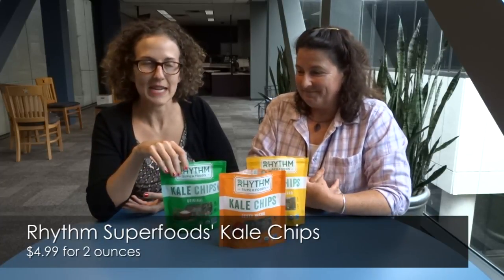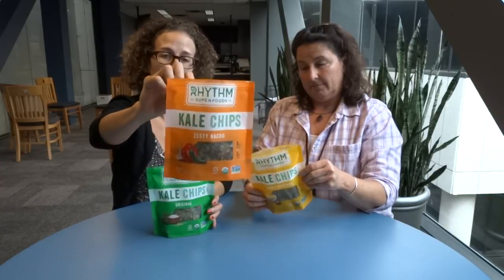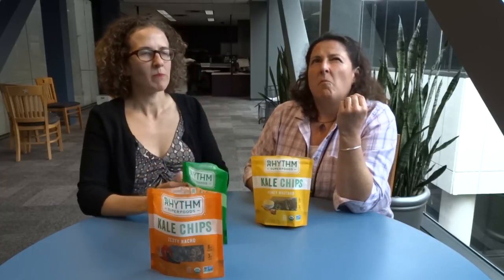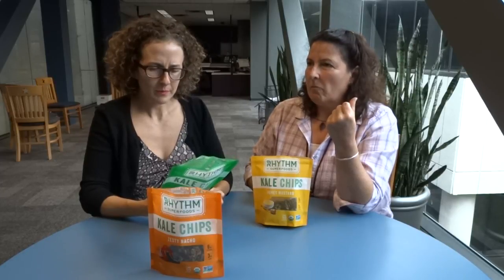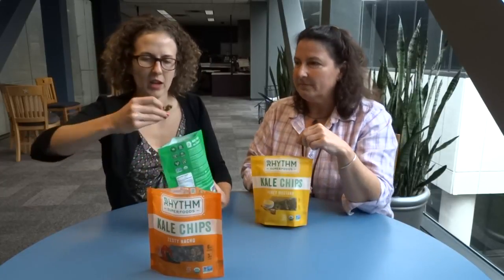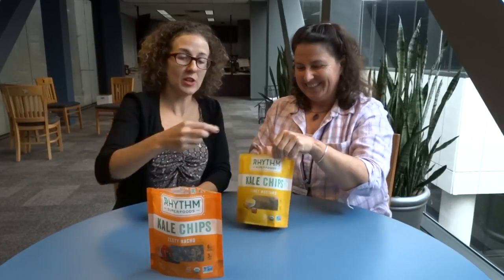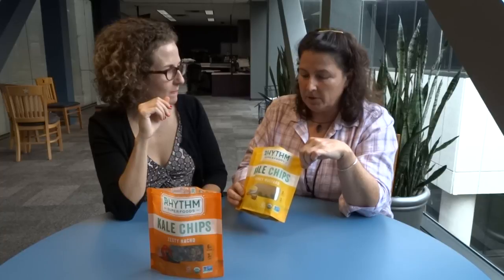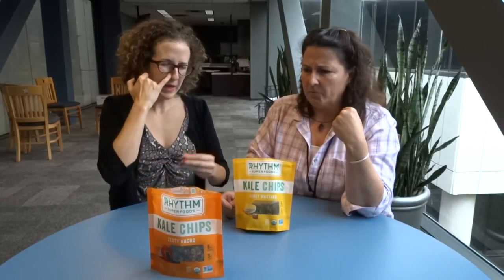Austin360 Taste Test: Kale chips from Rhythm Superfoods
Statesman photo director Nell Carroll and food writer Addie Broyles try a trio of kale chips from the Austin food company Rhythm Superfoods.